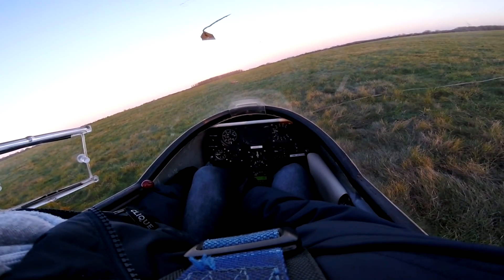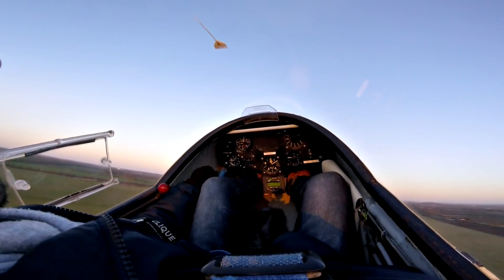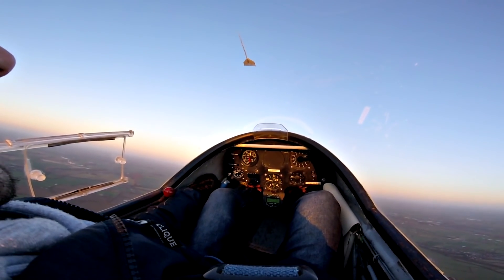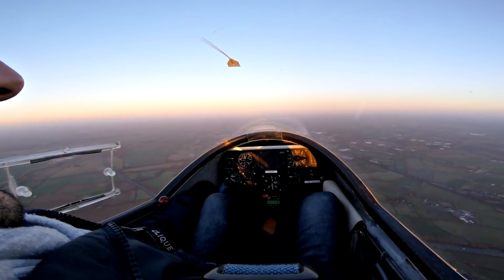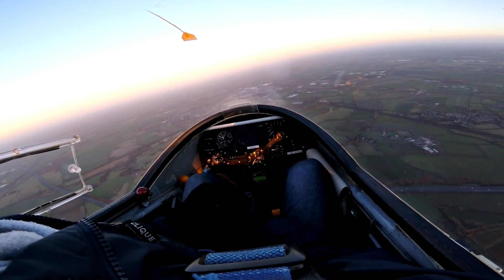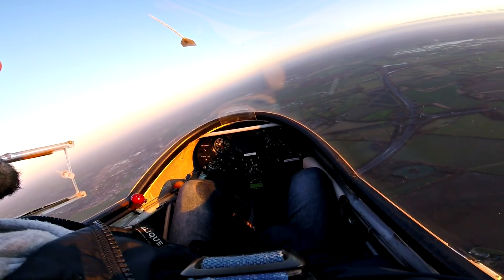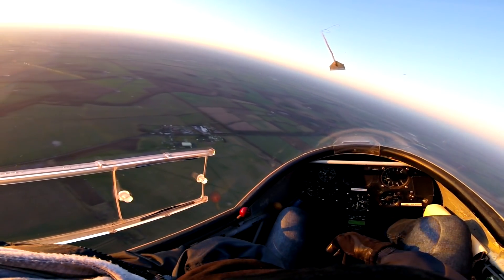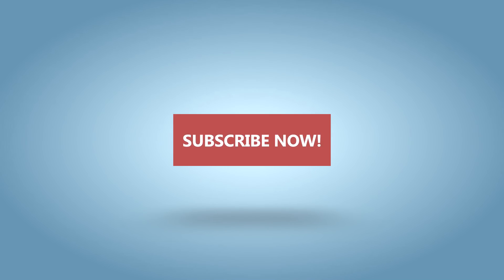K13 Glider Sunset Winch Launch | 0-2500 feet in 60 seconds! | GoPro Cockpit View | Oxford Gliding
An impressive acceleration and 45 degree climb to 2500 feet in just over a minute. Certainly the most exciting way to take off! Enjoy the views filmed from the cockpit.

Since I was young, I was always fascinated by aviation and my goal with this channel is to share with you my passion for absolutely free. I always try my utmost in providing the world with every possible kind of aviation videos.

*Camera Used*
GoPro 4 Session @ 1080p Superview